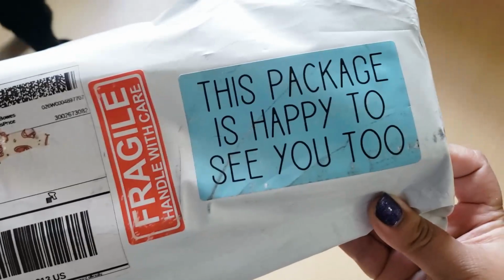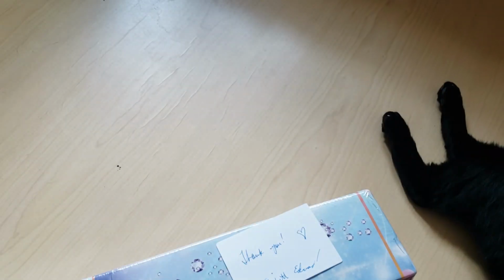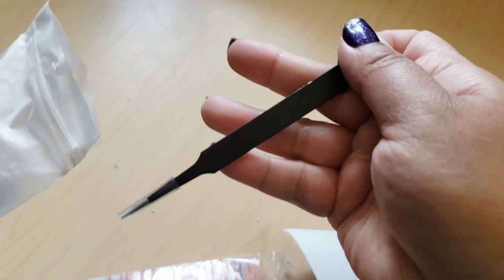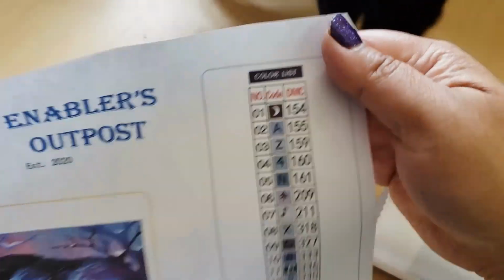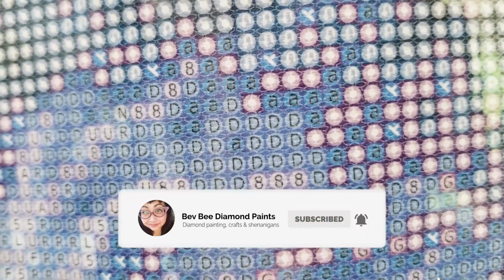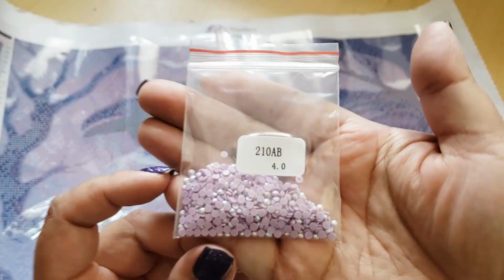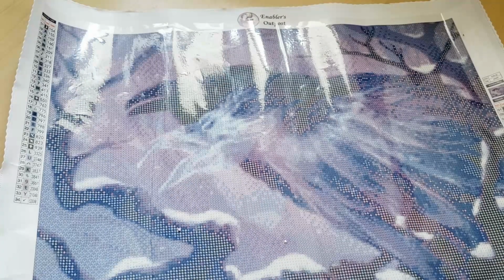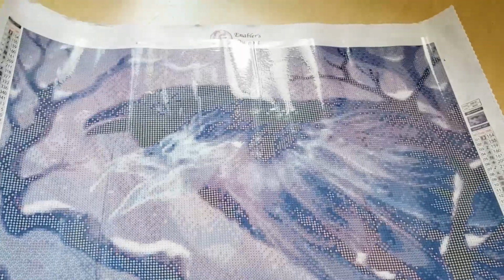CAW CAW! Diamond Painting Unboxing from Enabler's Outpost | Raven After Crit by Kikoe Art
Ooh wee! This is my first unboxing of a gorgeous diamond painting from Enablers Outpost. I'm so excited to share this diamond art kit with you and it's not a huge one either!